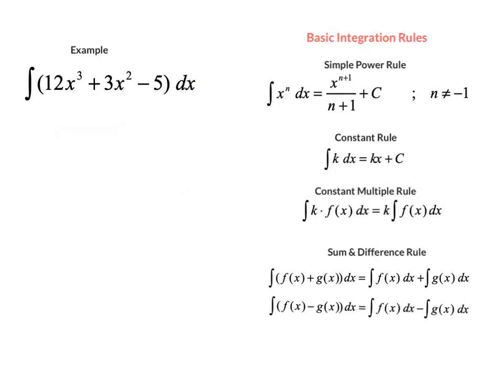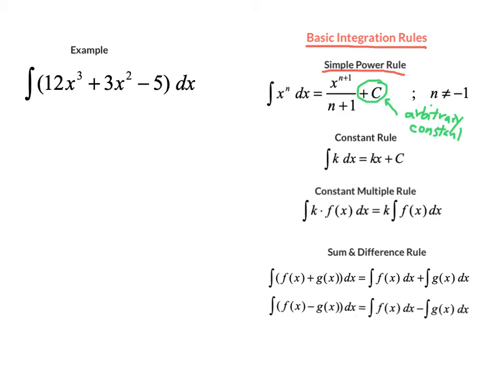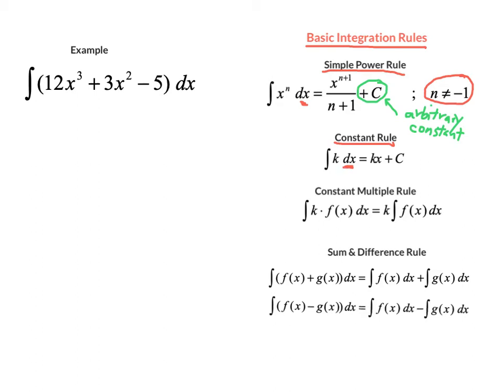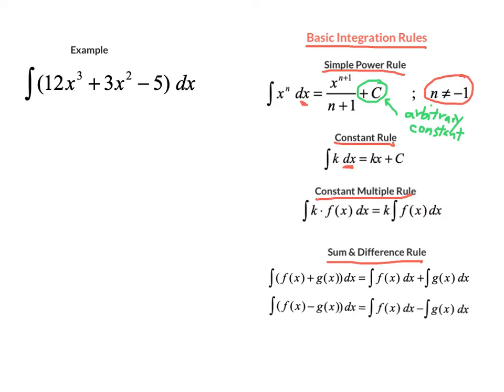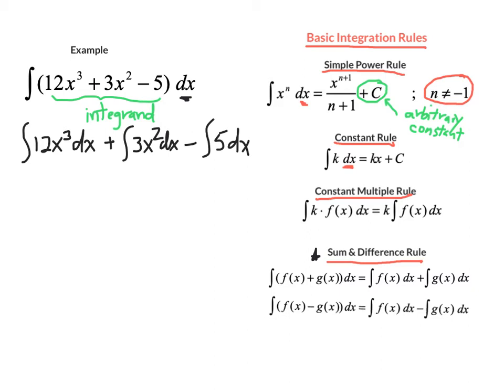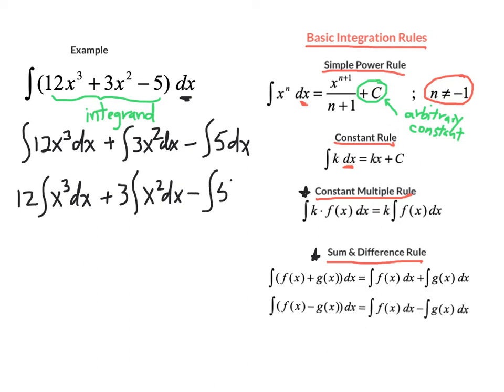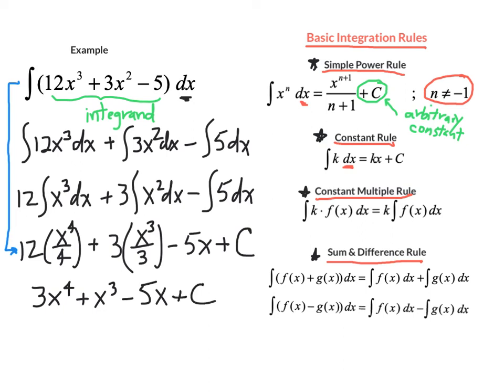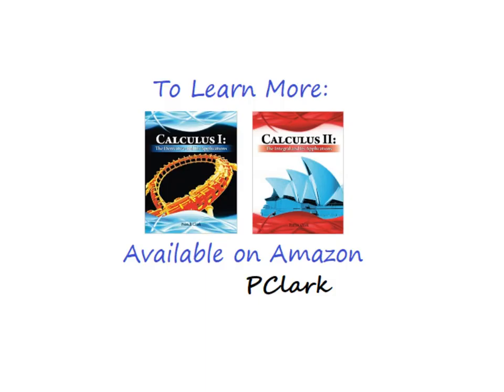Basic Integration Rules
The Simple Power Rule, Constant Multiple Rule, and Sum and Difference Rule are demonstrated in this example.